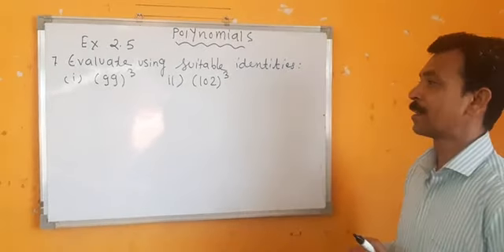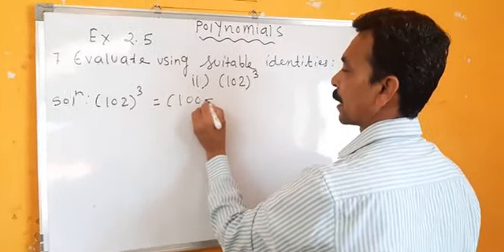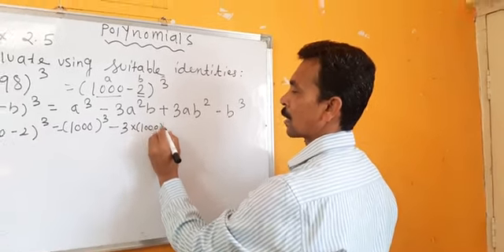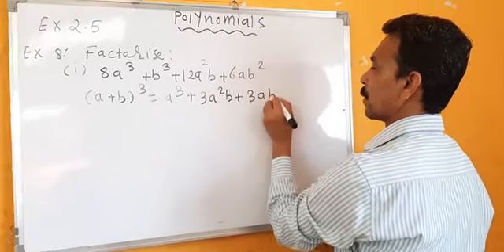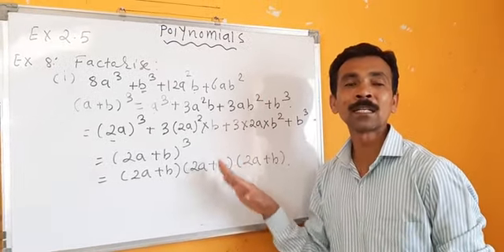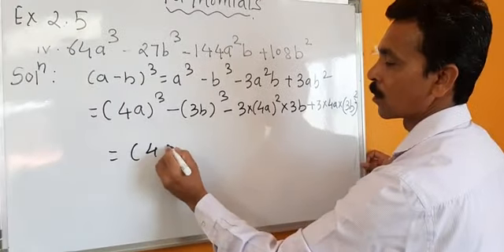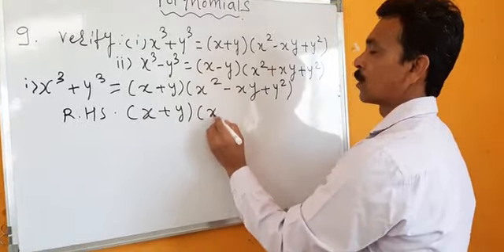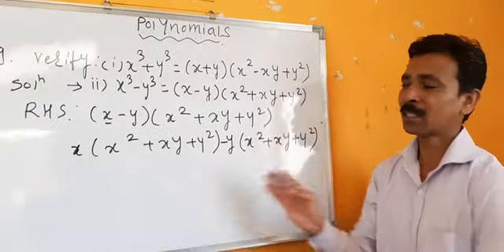Day 8. Ch. Polynomials. For class 9.